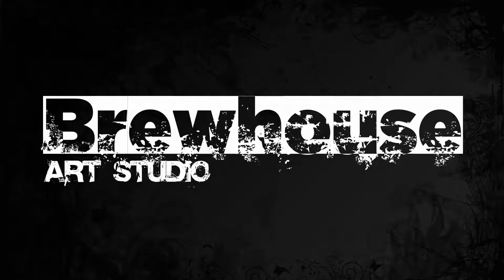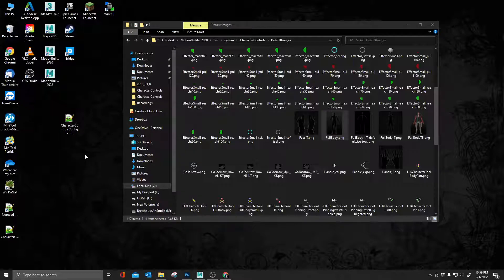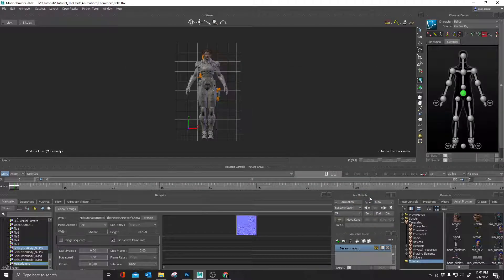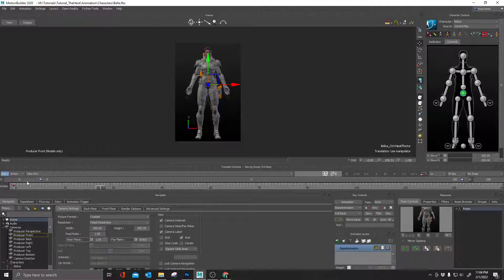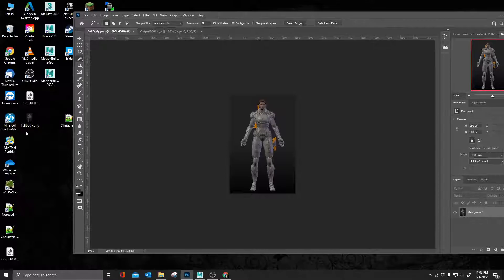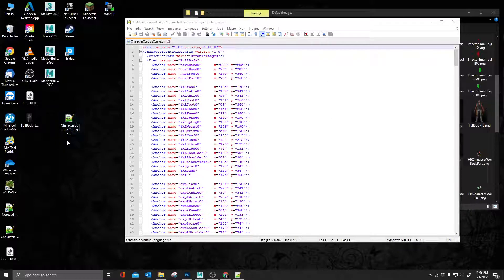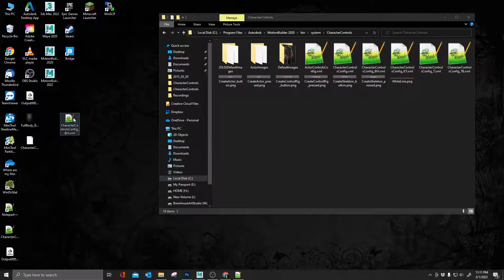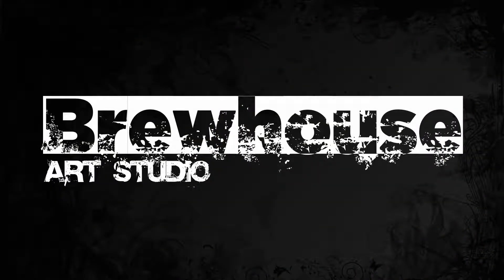Motionbuilder Tip of the Day 005: Custom Character Controls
In this tutorial I will show how you can take control of your controls and modify them to better suit your workflow.

Here is a link to KT MoBu.  A big thank you to KT for helping the community.
Be sure to say hi to KT and leave a reply on the blog post thanking them for all the help.